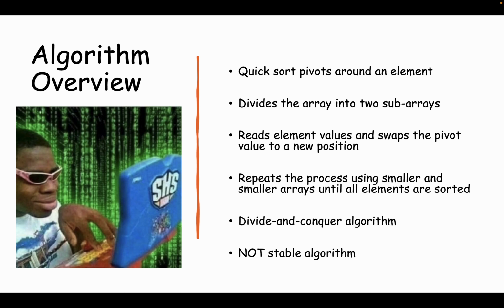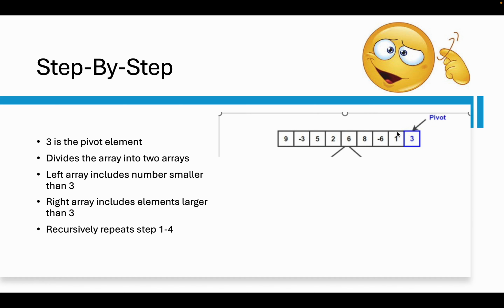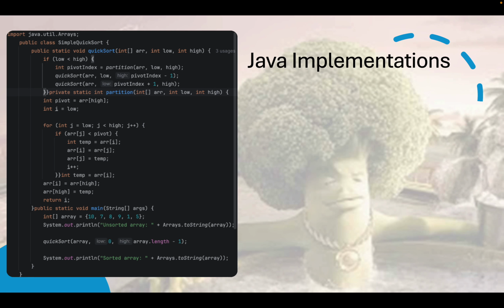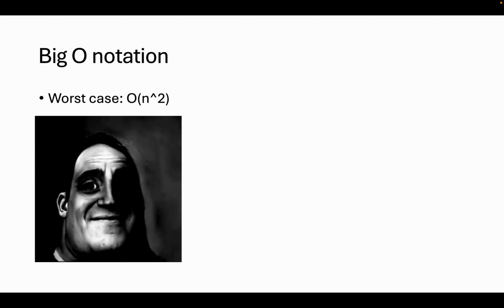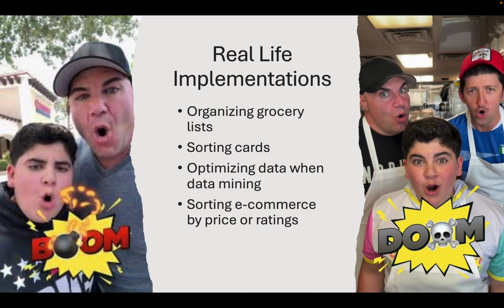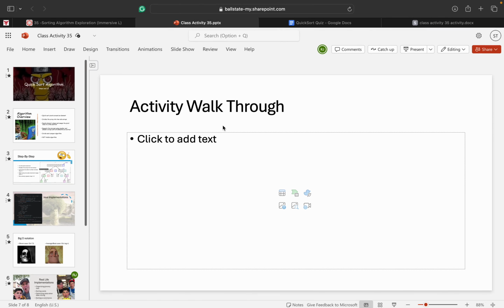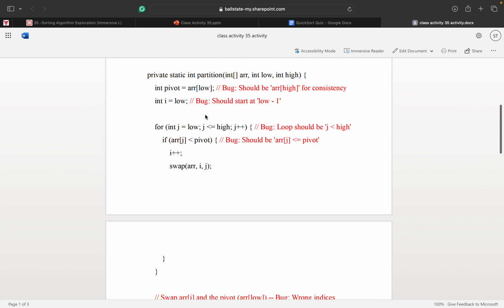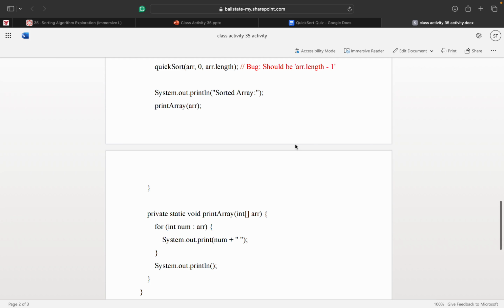Quick Sorting Algorithm Explanation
This is a simple rundown on quick sorting algorithms with JP.